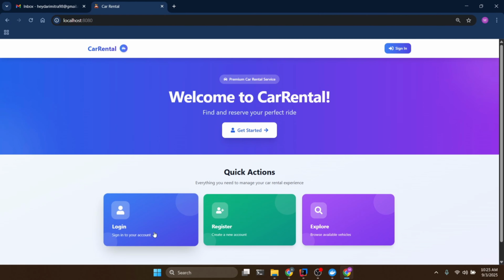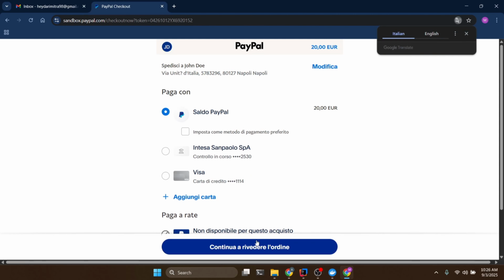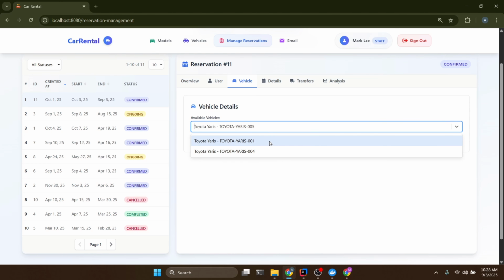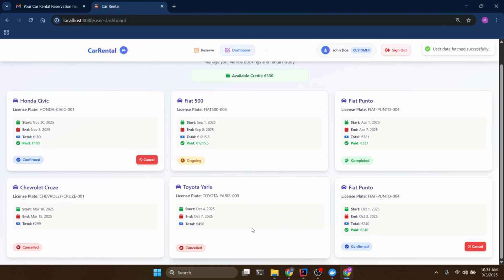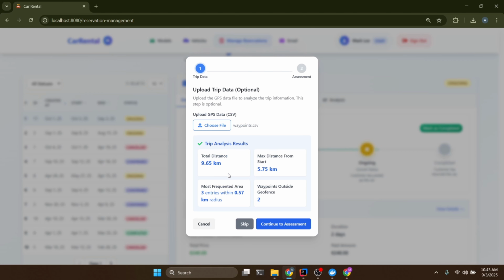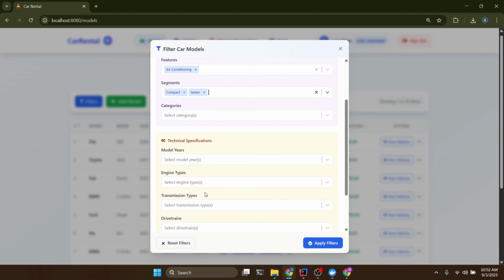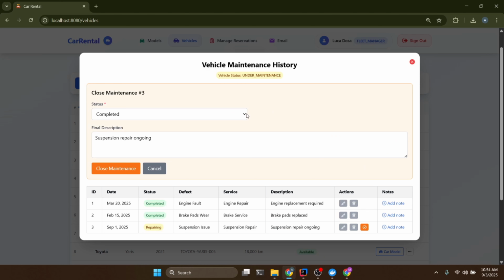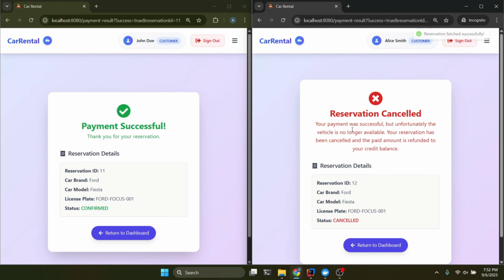Car Rental Microservices: Complete Spring Boot & Kotlin Application Demo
This demonstration showcases a comprehensive car rental management system built using modern microservices architecture, developed as part of an academic project at Politecnico di Torino.

📋 FEATURES DEMONSTRATED:
• Event-Driven Architecture with Kafka and Debezium CDC
• Microservices with Spring Boot and Kotlin
• OAuth 2.0/OpenID Connect authentication via Keycloak
• Outbox Pattern for reliable event publishing
• Automated Email Notifications for reservation events
• API Gateway with centralized routing
• Containerized Deployment with Docker Compose

🔧 TECH STACK:
• Backend: Kotlin, Spring Boot, Spring Security, Gradle
• Databases: PostgreSQL with Flyway migrations
• Event Streaming: Kafka, Debezium
• Authentication: Keycloak
• Frontend: React
• Containerization: Docker, Docker Compose

This project demonstrates implementation of industry-standard patterns and practices for building resilient, scalable microservice applications.